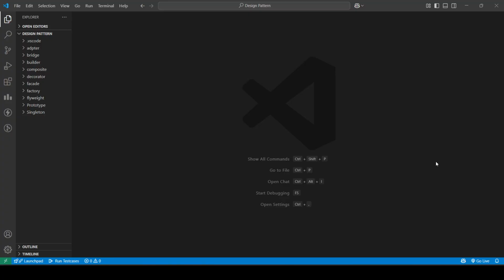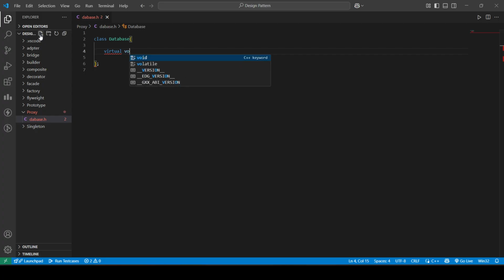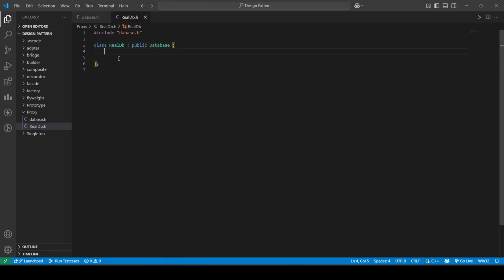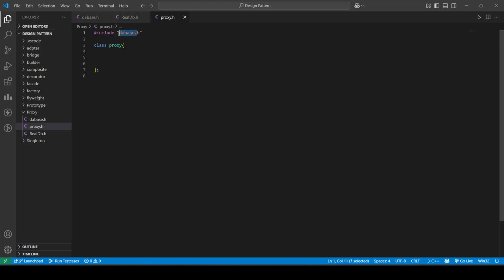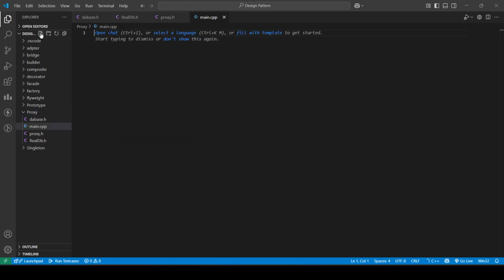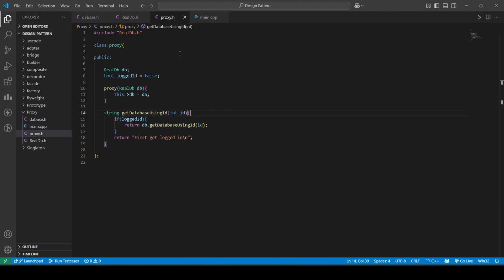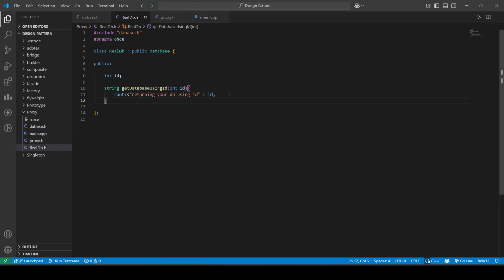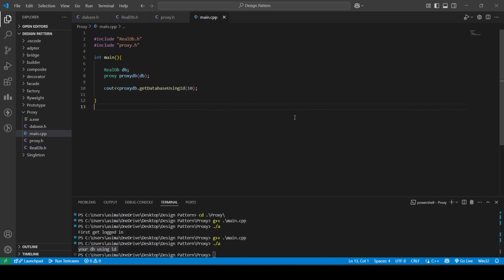The Proxy Pattern Explained and Implemented | Structural Design Patterns | Asim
In the previous video of this series we discussed and implemented the Flyweight pattern. So, as a follow-up we tackle today the Proxy Pattern. If you haven’t watched our previous upload or have no idea what the Flyweight Pattern is, I suggest you take a look at the video linked down below before proceeding with this one.